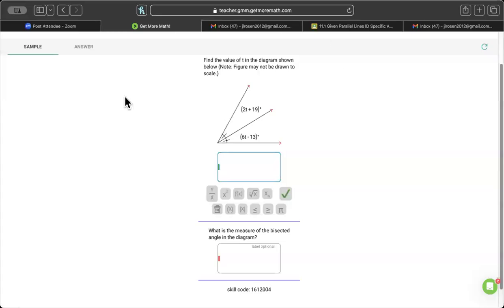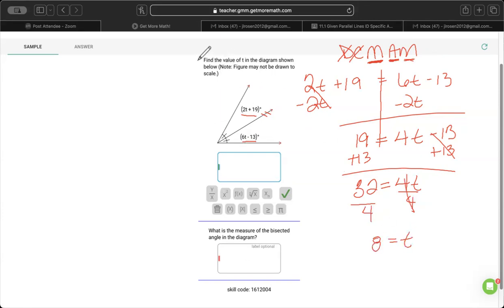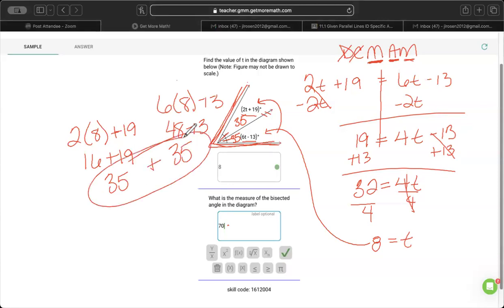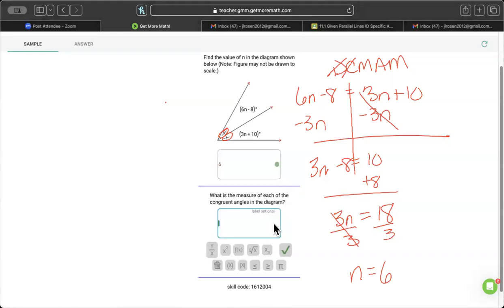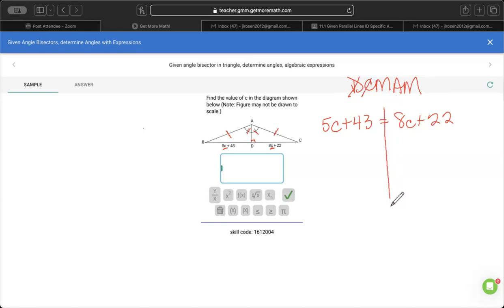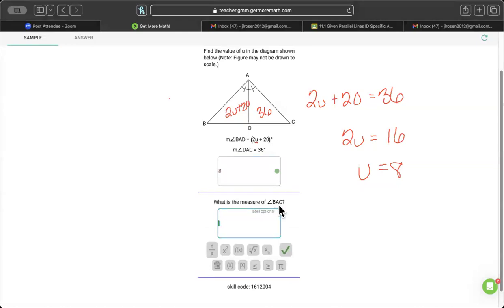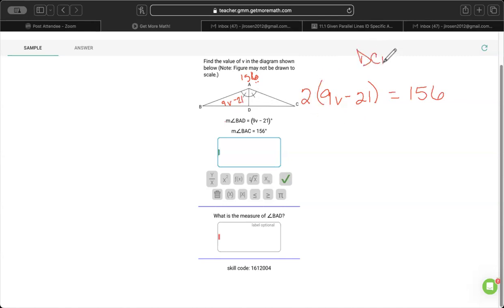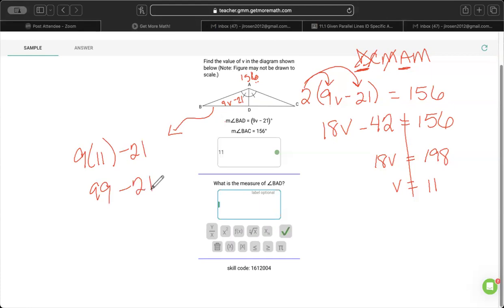Given Angle Bisectors in Triangles, determine angles with expressions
Angle Bisectors are rays that cut an angle in half. When given an expression representing the degree of the angle, we have to set up an algebraic equation to solve. Pay close attention to what the question is asking. Sometimes you will set the angles equal to each other and solve. Sometimes you will only be given one angle and the total. In this case you need to realize both sides are equal, so just just double it and then solve. There are lots of ways to go about this. So if you need to schedule a Zoom session, just let me know.